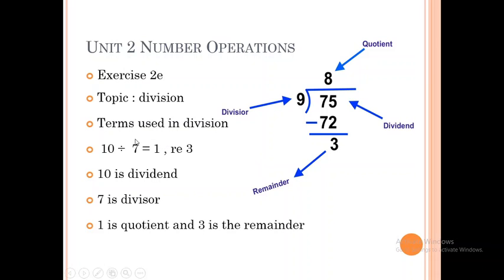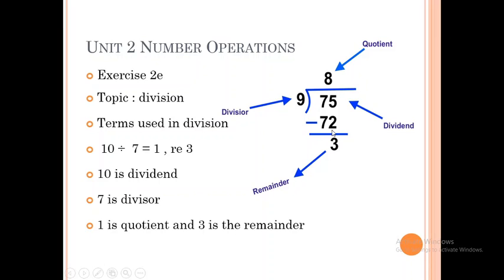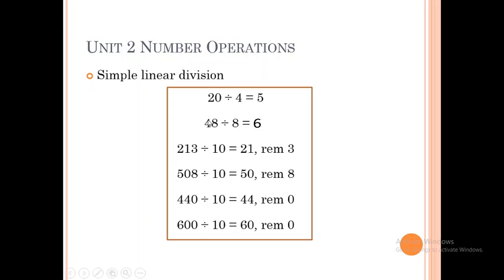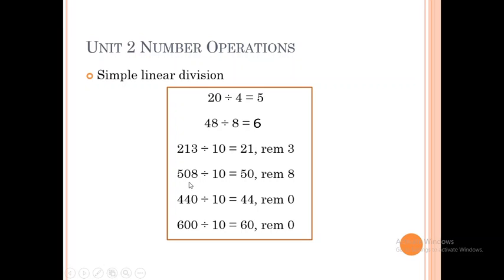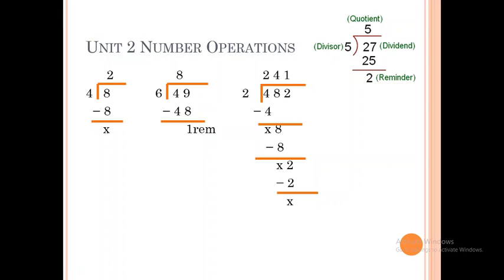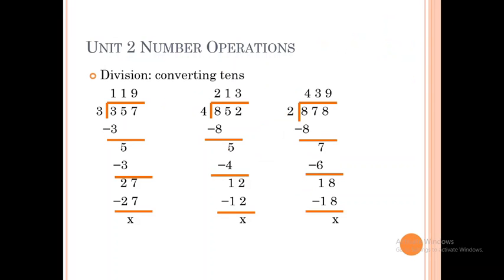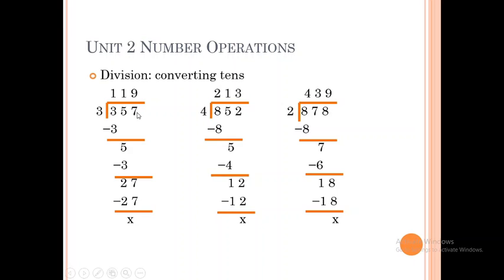week 2 grade 3 how to divide by using no operators